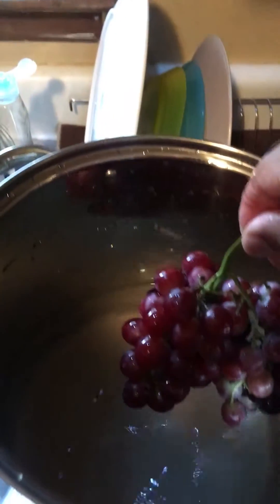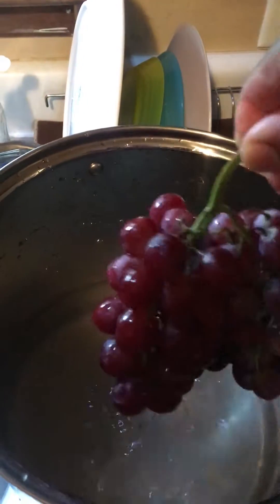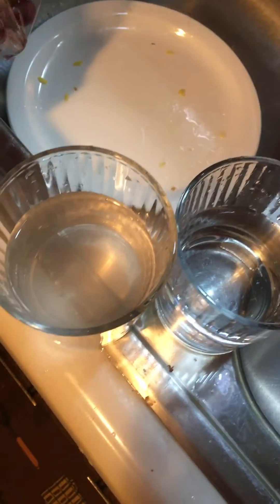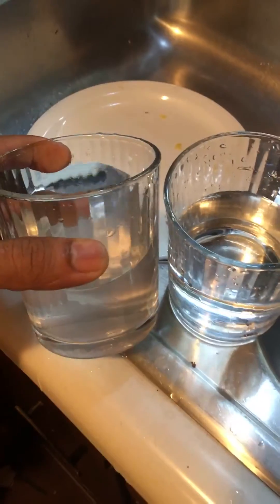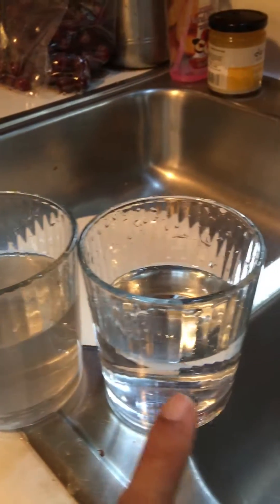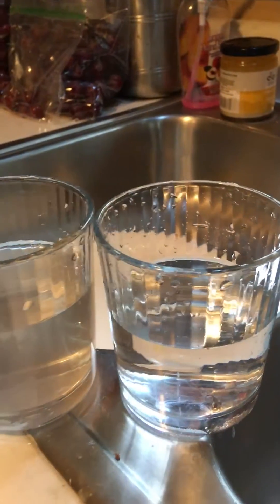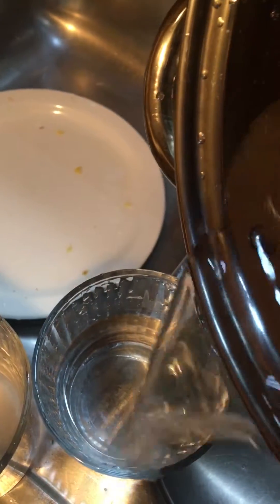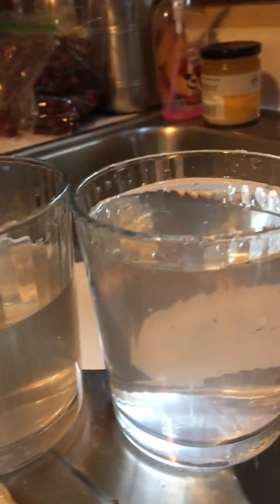Washing fruits and vegetables with 35% hydrogen peroxide.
Here I am wasting my grapes with reverse osmosis filtered water and 35% hydrogen peroxide.

Aquí lavo las uvas con agua filtrada de ósmosis y 35% hydrogen peroxide.